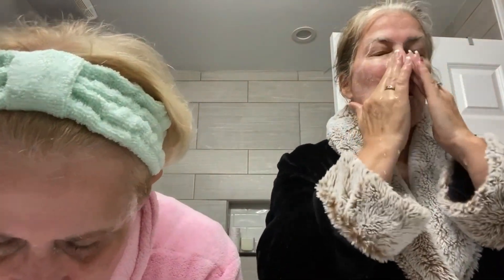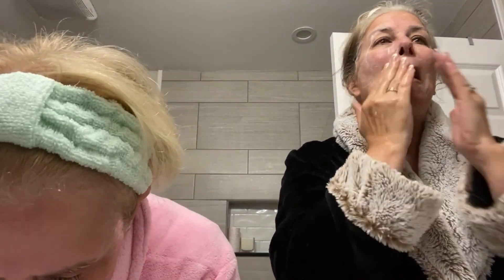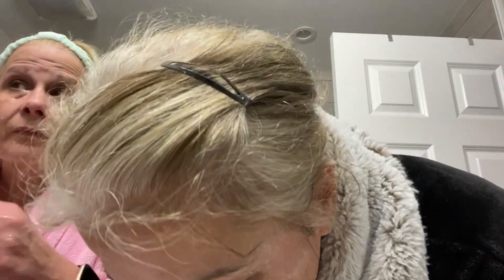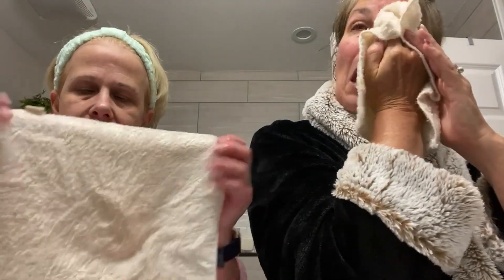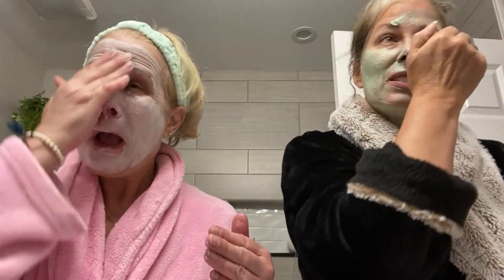Spa Night // Trying out some of the Skin Care Products // Trash or Keepers?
We just thought we try out some of the items thatthat we had recently unboxed.  Most are keepers, there are a few that went into the trash.  Hope you enjoy.

Wonder Cloth

Matryxl 5 Peptide Serum